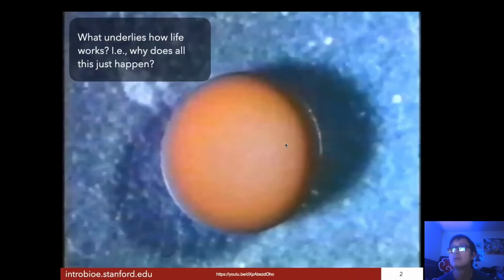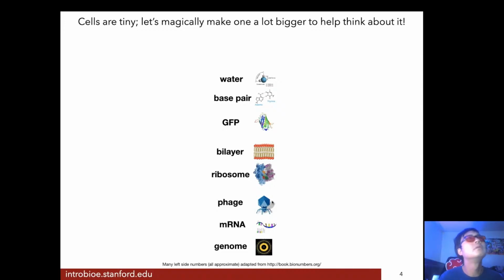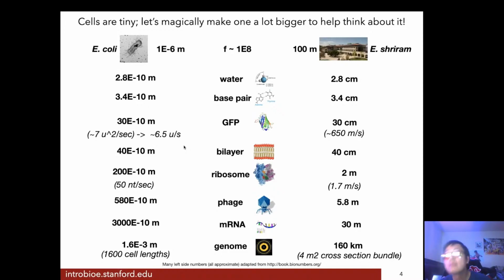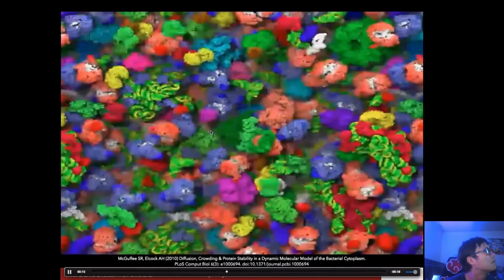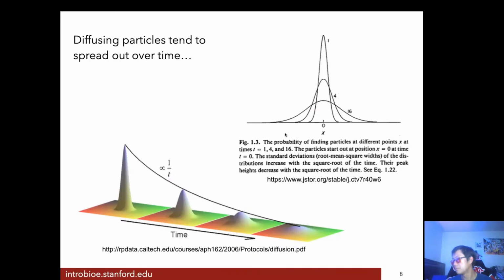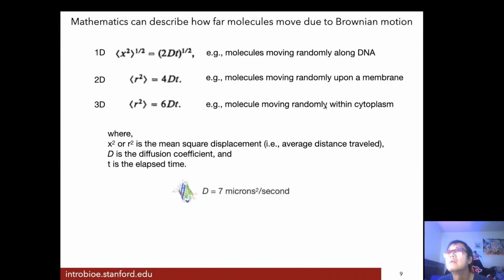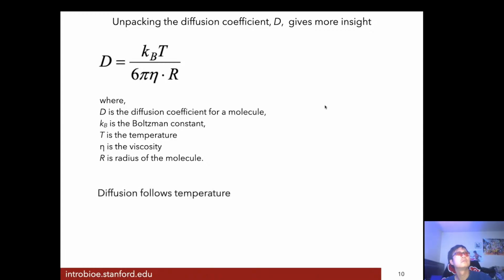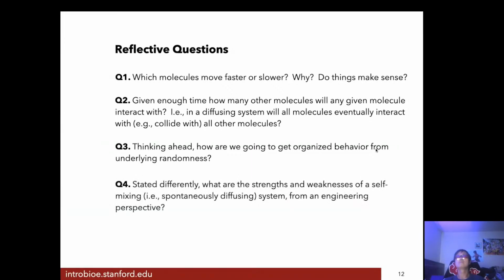watch party: Stanford BIOE.80 lecture 11 from Molecular Diffusion